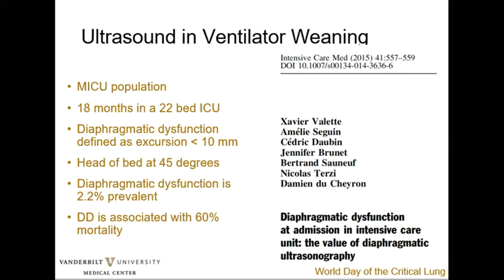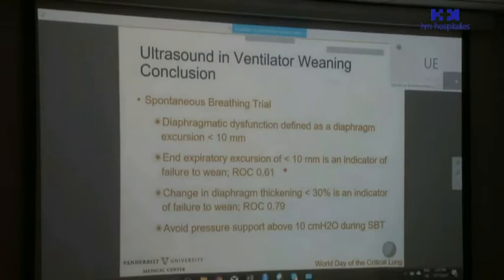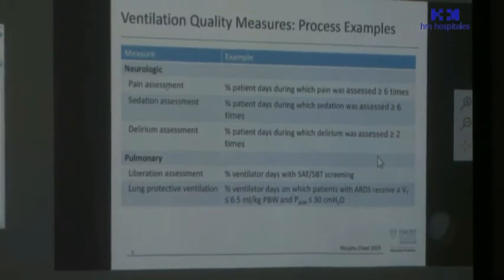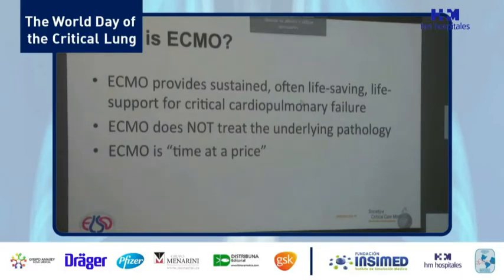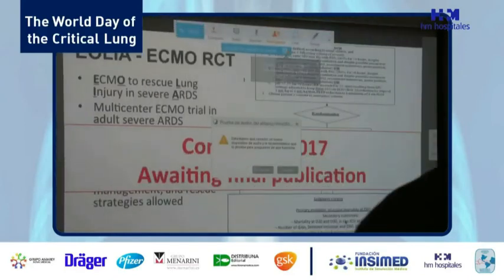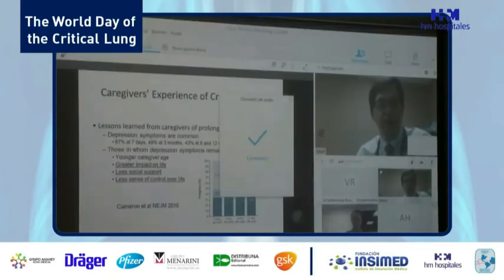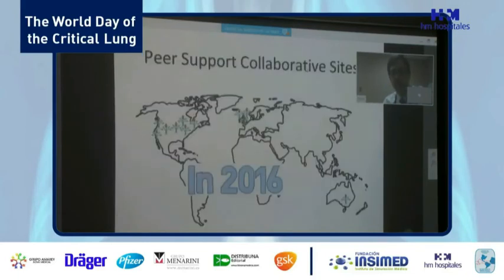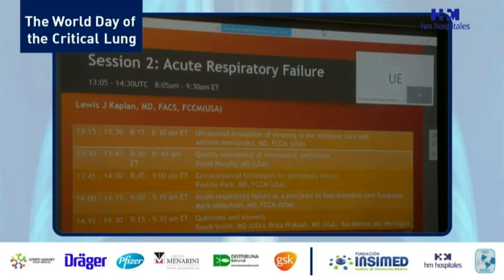Session II - Acute Respiratory Failure - World Day of the Critical Lung - 2017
The World Day of the Critical Lung is a worldwide, free, non-profit and scientific initiative organized by the Pan American and Iberian Federation of Critical Care Societies.  The first edition was held last november 17th, 2017.